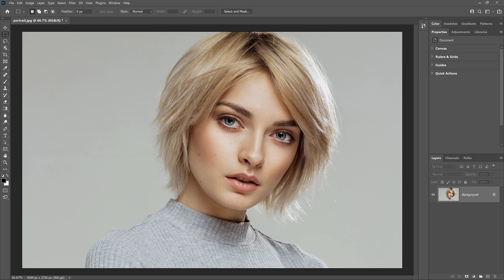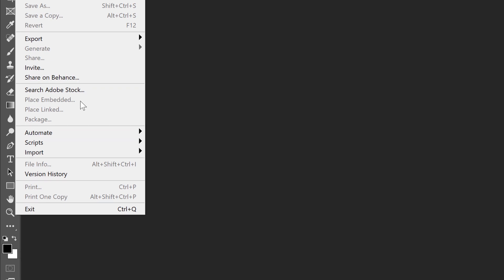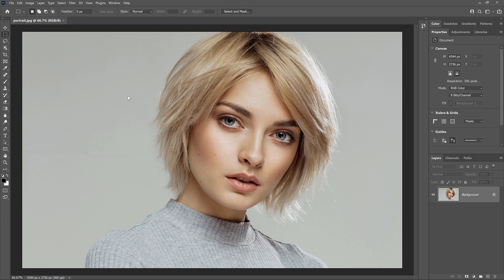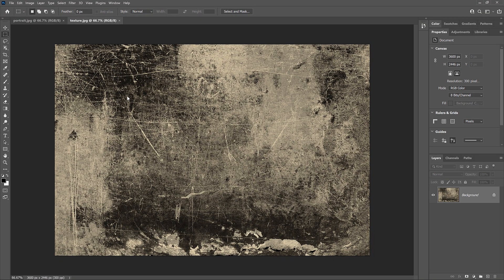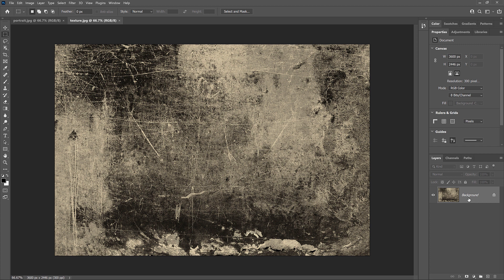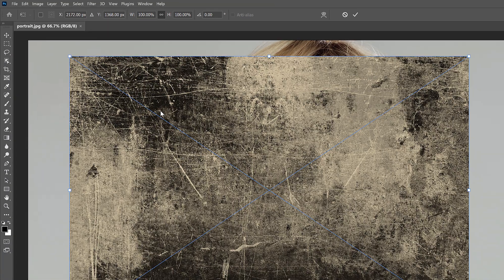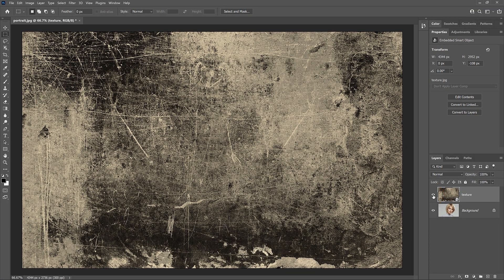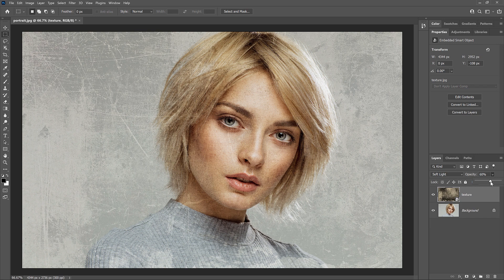OPEN Image vs PLACE Image in Photoshop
Learn the difference between the Open and Place Embedded commands in Photoshop and which one is better for blending images together! Both the Open command and the Place command let you select an image and open it. But where that image ends up once it’s in Photoshop depends on which command you use. One will open the image in its own separate document, while the other lets you open it as a layer in an existing document, which makes it easy to blend two images together!

►  Video chapters:
0:00 Intro
0:41 How to open an image in Photoshop
2:56 How to place an image in Photoshop
4:34 Blending the two images together